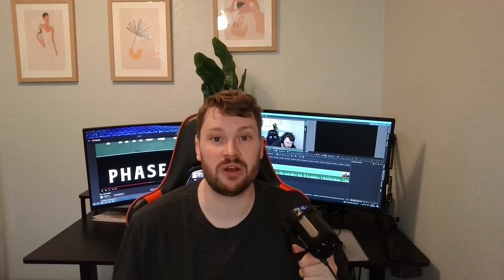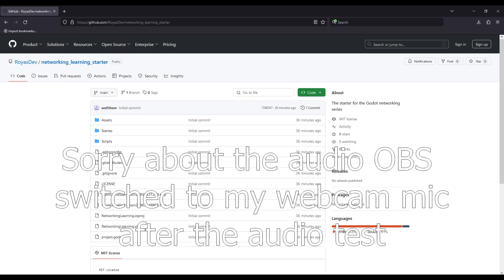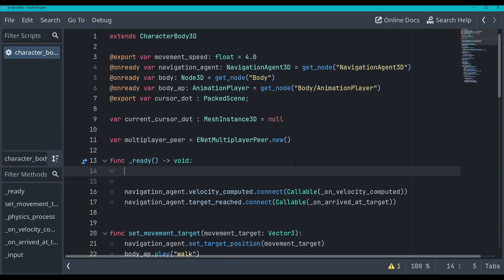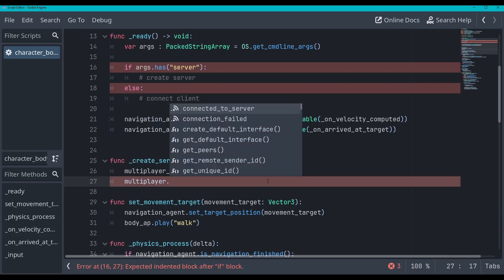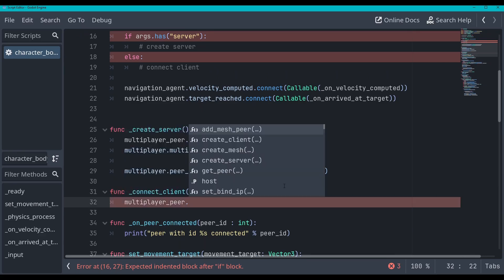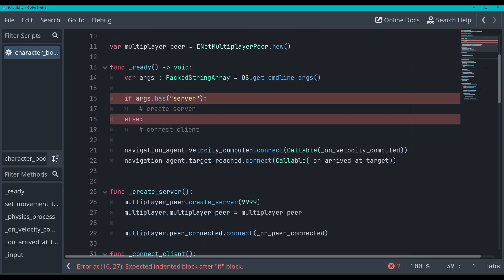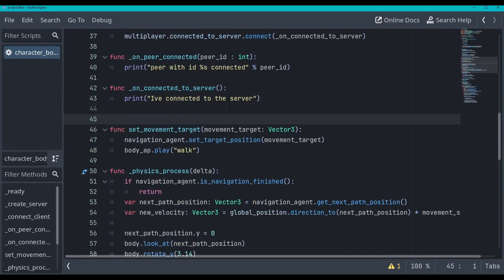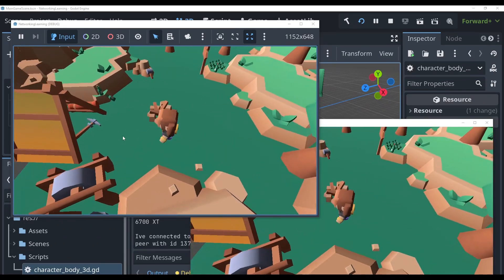Ep 1. Godot Multiplayer Creating the Server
Check us out on Bluesky an Spotify!